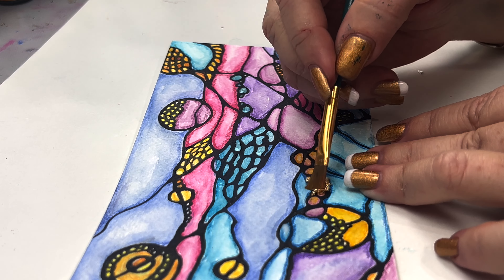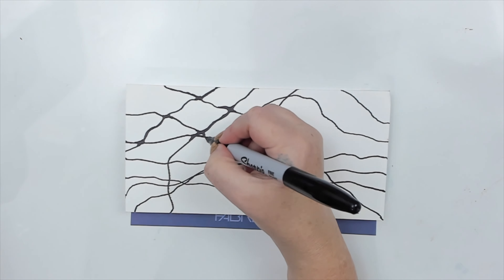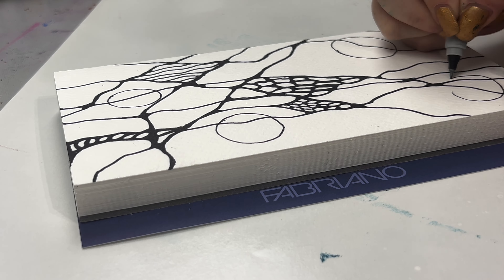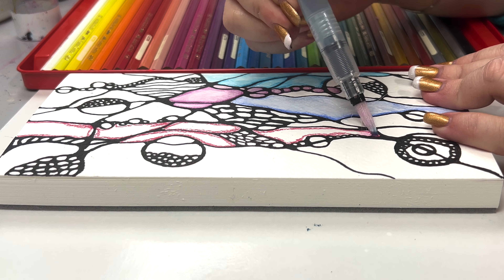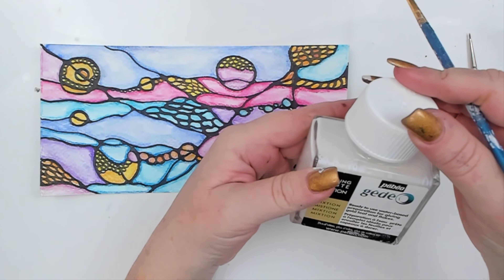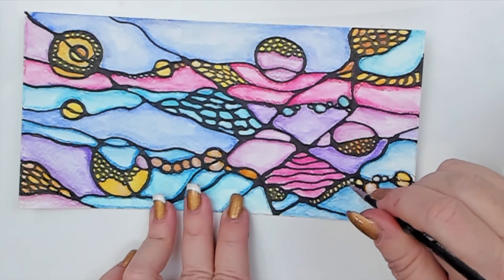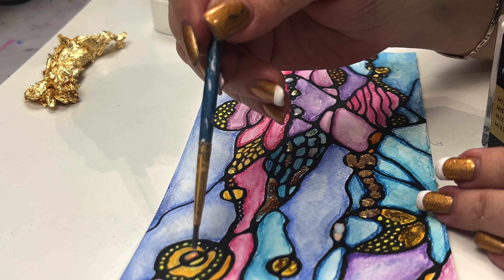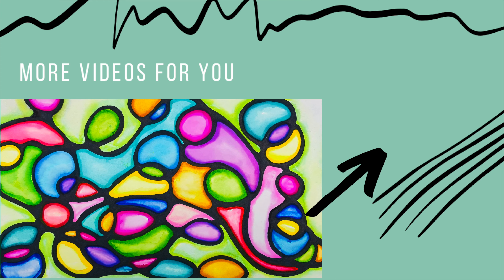This Bottle Is PURE MAGIC!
I’ve tried this technique so many times with no success but I finally found a product that works and let me tell you it is pure magic. This gilding paste is perfect to add golden flakes to all your art projects.

• Fabriano 1264 Watercolor Pad, 4 x 8,
[ Amazon US ]

• Fabriano 1264 Watercolor Pads (other sizes of the same paper)

[ Amazon US ]

•  PEBEO 766544 Gedeo Gilding Art Paint Paste,
[ Amazon US ]

•  PEBEO Gédéo Mirror Effect 24k Gold Leaves Adhesive Sheet...

[ Amazon US ]

[ Amazon US ]